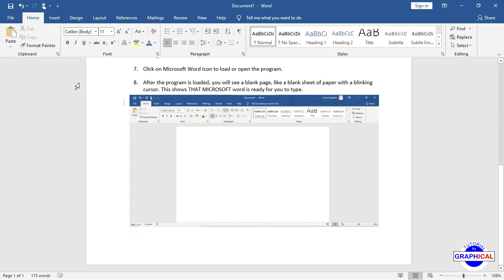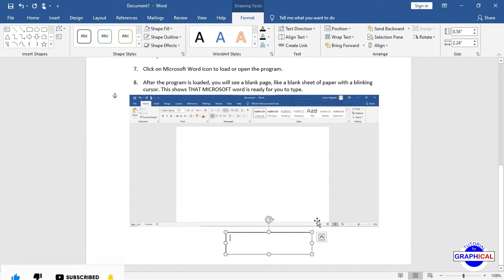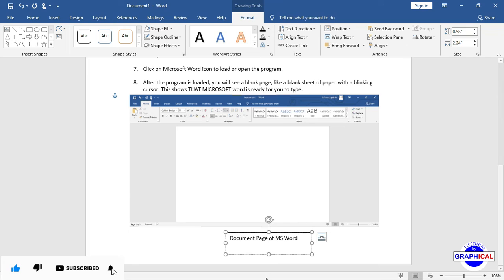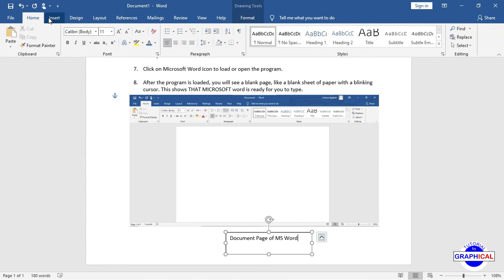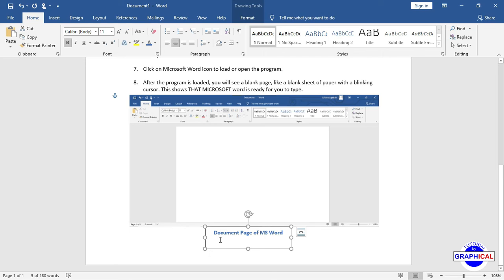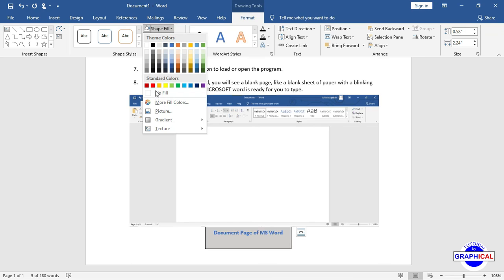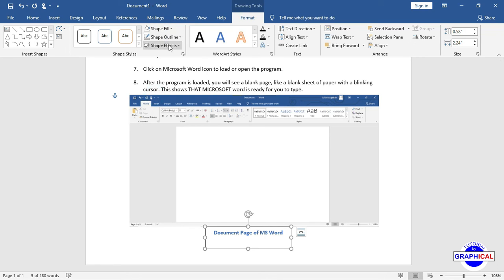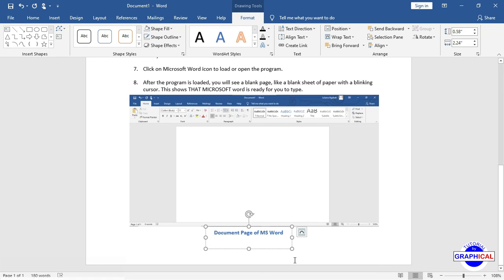How to add text box on Microsoft word (Guide For Everyone)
Don't be boxed in by boring old Microsoft Word documents! Learn how to add text boxes and spice up your documents in this easy-to-follow guide. With just a few clicks, you can add interest and visual appeal to any document. Whether you're creating a flyer, a presentation, or just a regular ol' document, text boxes are a great way to add a little pizazz. So what are you waiting for?